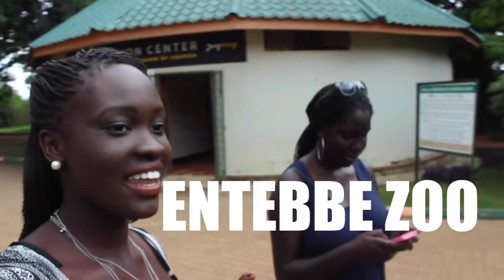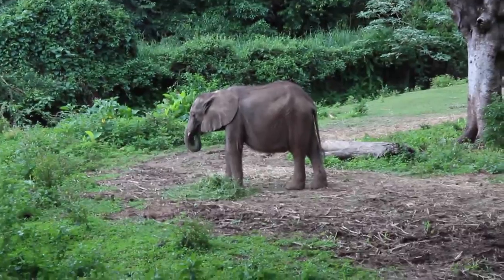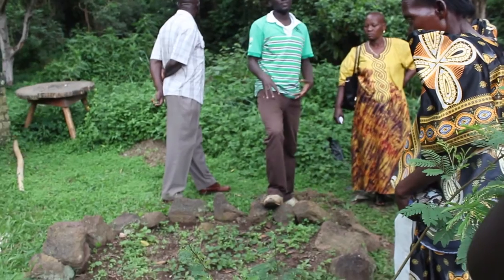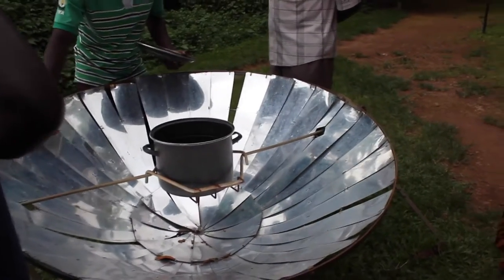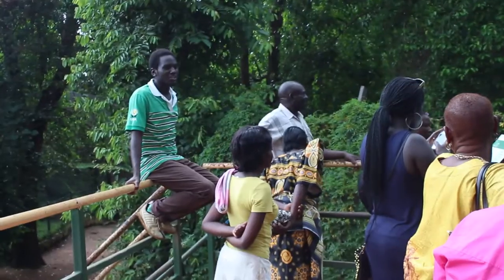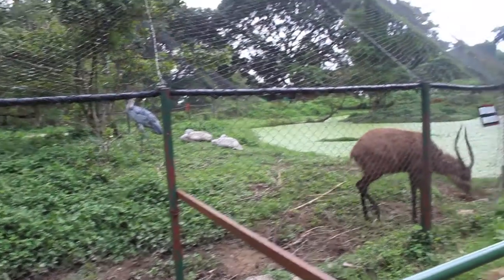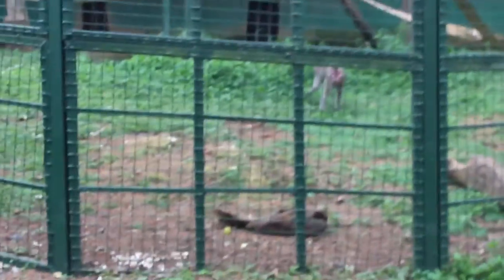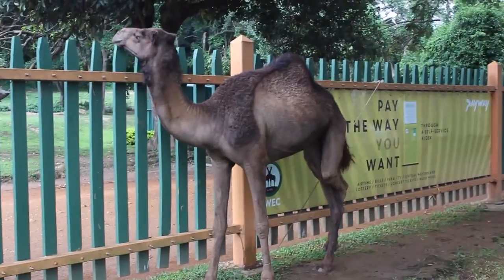🇺🇬Entebbe Zoo - UGANDA TRAVEL VLOG! | EP #60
UGANDA DIARIES 2016 🇺🇬
DAY 1 [UK to Uganda Flight]
DAY 2 [Life In Uganda]
DAY 8 [Catching Ubers In Uganda]
DAY 9 [Yellow Fever Vaccination]
DAY 10 [Road Trip To Gulu]
DAY 14 [Fajitas For Lunch]
DAY 15 [Grandma's 80th Birthday]
DAY 16 [Gulu To Kampala Trip]
DAY 17 [Stuck In Istanbul]